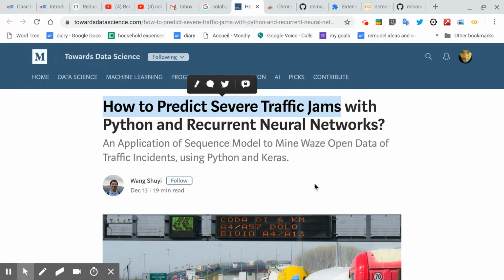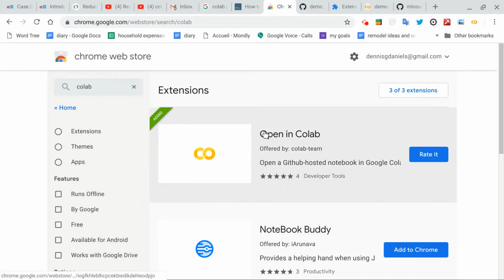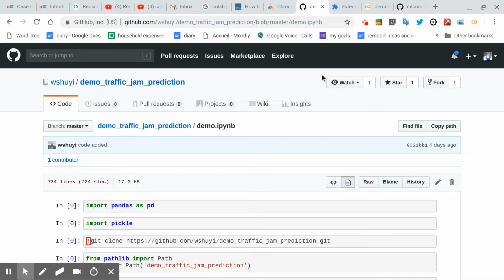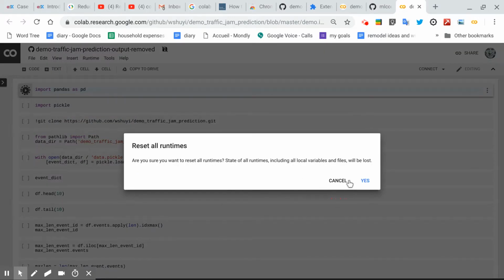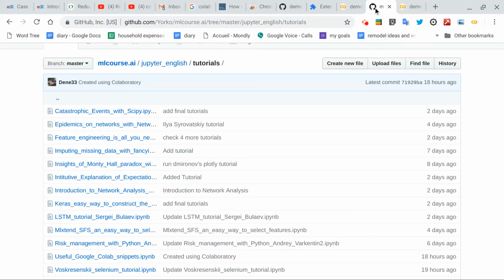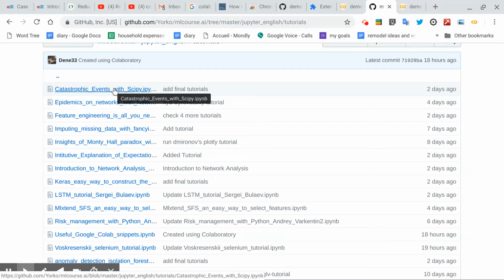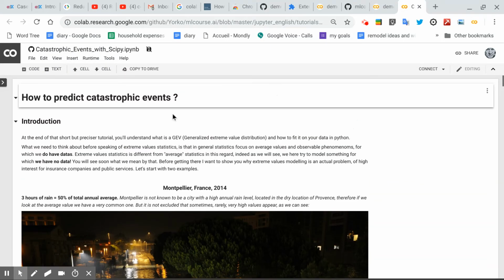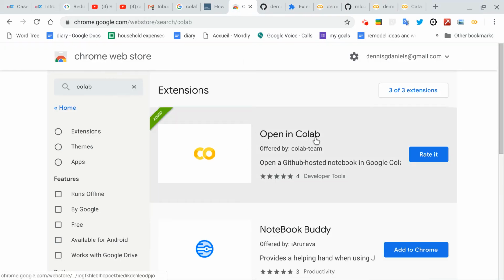open in colab extension very cool Dec 15, 2018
extension